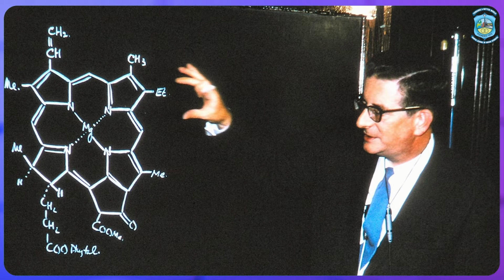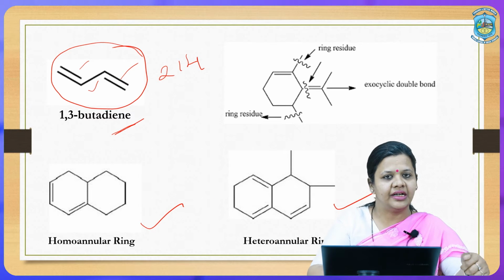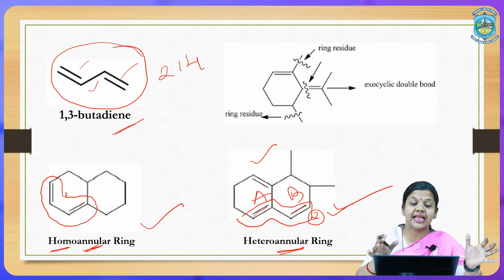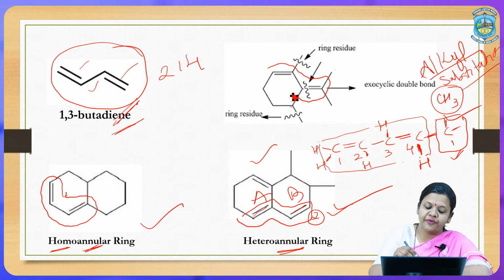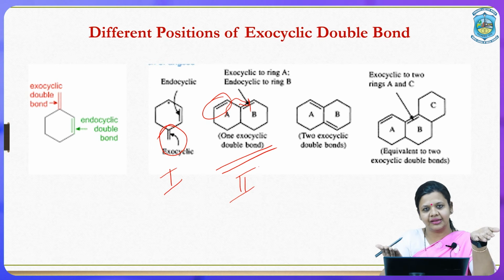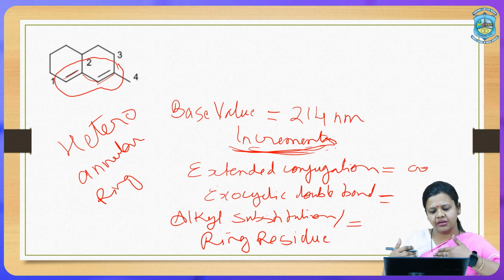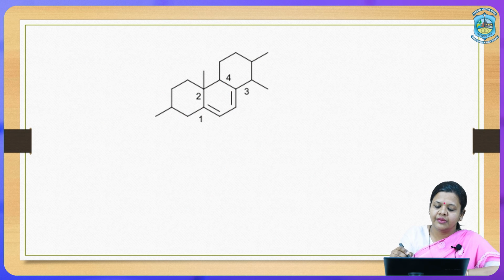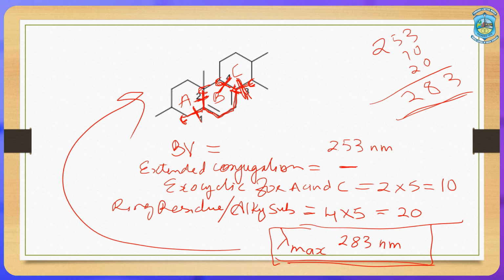Woodward-Fieser Rule for Dienes & Polyenes | UV-Visible Spectroscopy | Dr. Archana Choubey | BSSS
Woodward-Fieser Rule for Dienes & Polyenes | UV-Visible Spectroscopy | Dr. Archana Choubey | BSSS Bhopal

Woodward-Fieser Rule for Dienes and Polyenes
In this educational video, Dr. Archana Choubey, Assistant Professor, Department of Chemistry, Faculty of Science, The Bhopal School of Social Sciences (BSSS), Bhopal, explains the Woodward-Fieser Rule and how it is applied to conjugated dienes and polyenes in UV-Visible Spectroscopy.

✨ This video will help students understand:

What is the Woodward-Fieser Rule?

Applications of the rule in predicting λmax

Structural factors affecting UV-Vis absorption

Examples involving acyclic and cyclic dienes

🎓 Ideal for undergraduate and postgraduate students of Chemistry and those preparing for competitive exams like CSIR-NET, GATE, IIT-JAM, etc.

👩‍🏫 Faculty: Dr. Archana Choubey
🏫 Institution: The Bhopal School of Social Sciences (BSSS), Bhopal
📌 Department: Chemistry, Faculty of Science